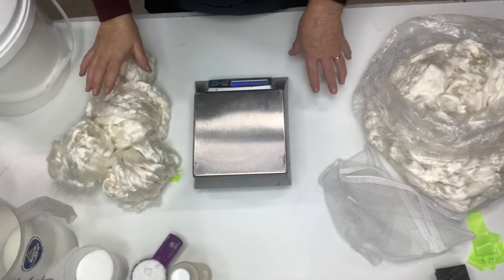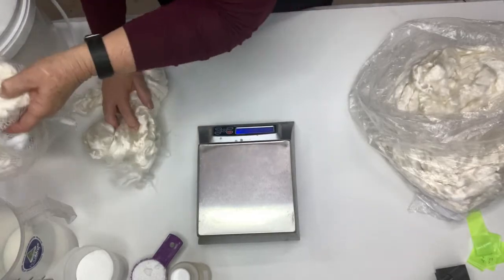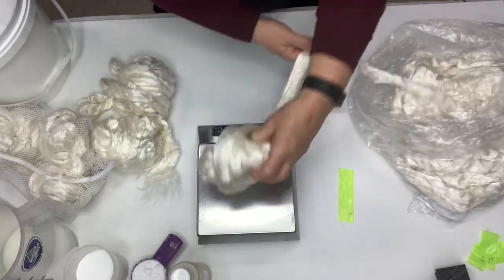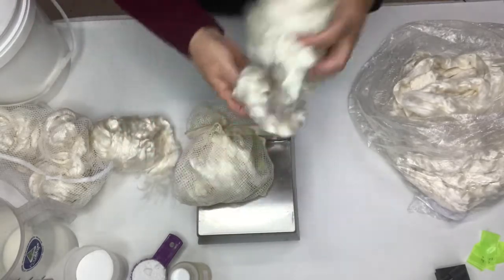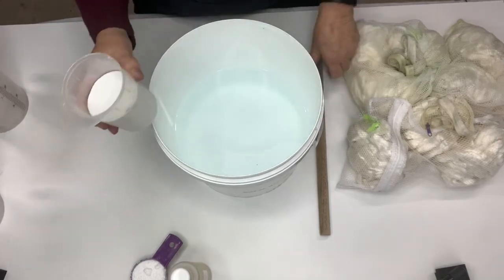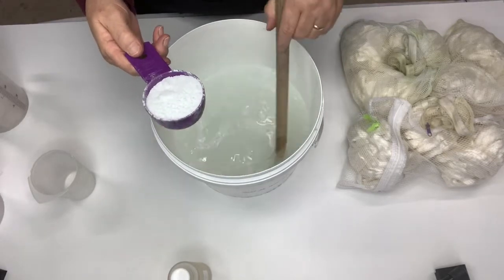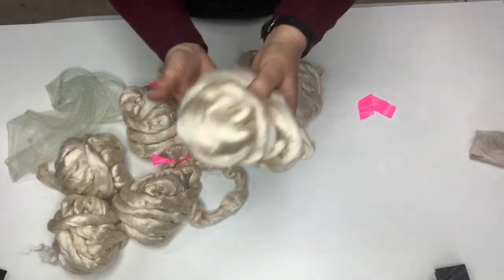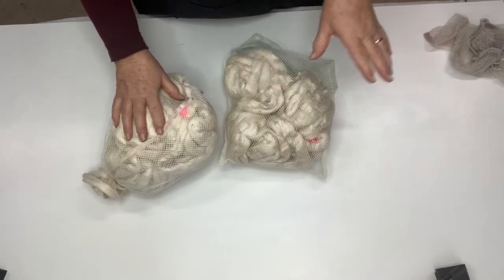Preparing Cellulose Fibres for Dyeing with Earth Palette Cotton Dyes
This is how I prepare my Cellulose Fibre ready for dyeing with Cotton Dyes.